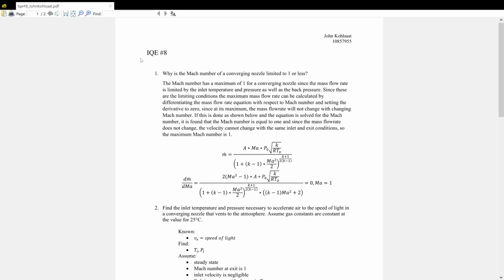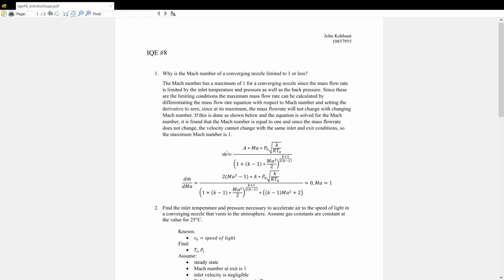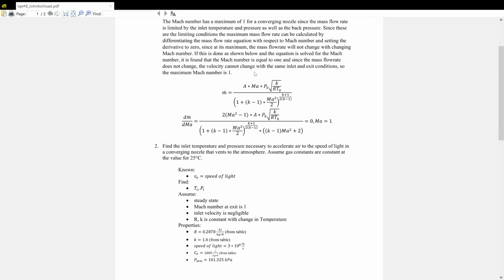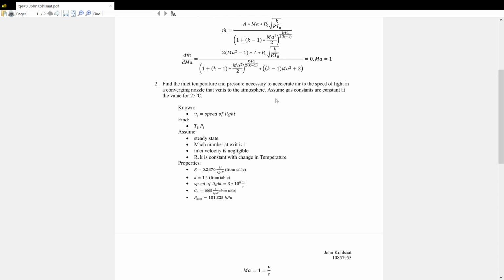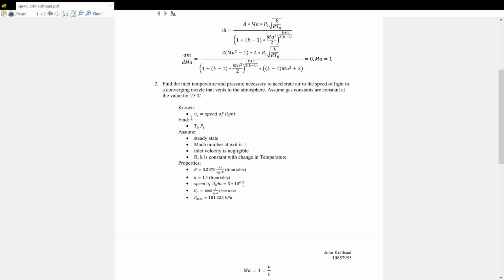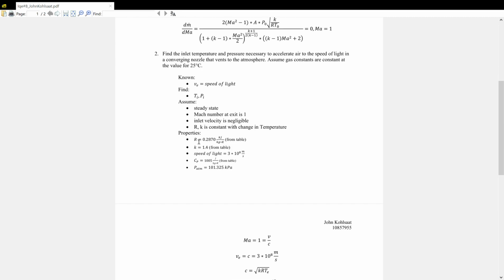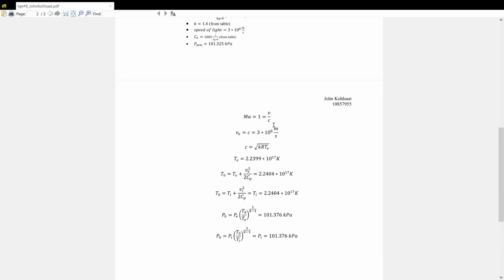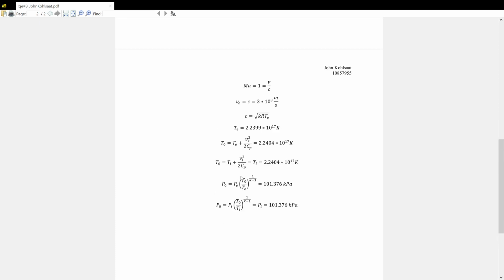Iqe#8 JohnKohlsaat pdf Microsoft Word Iqe#8 JohnKohlsaat docx SumatraPDF 2021 10 27 22 20 59